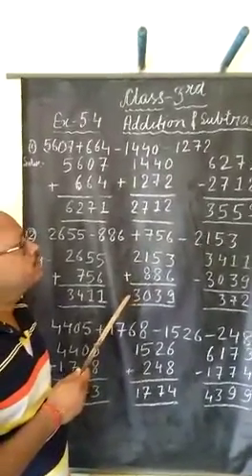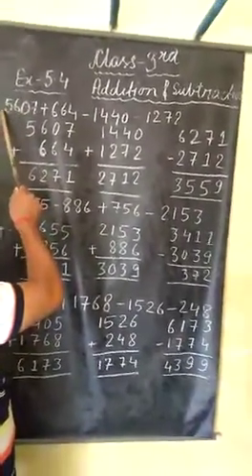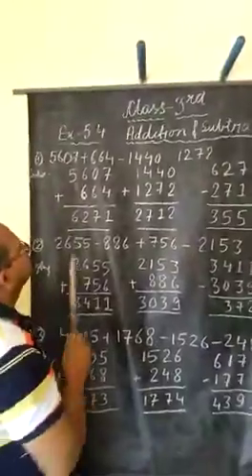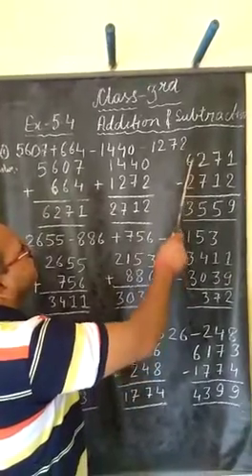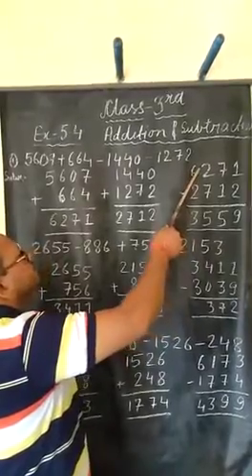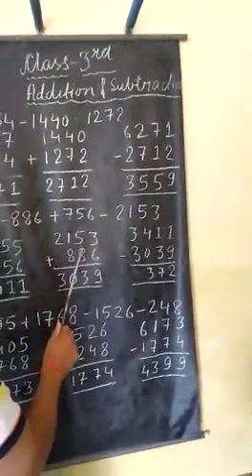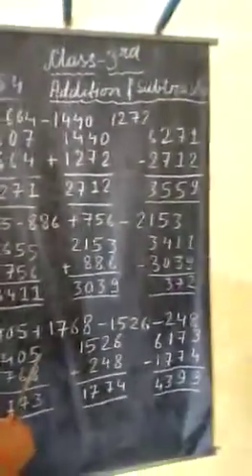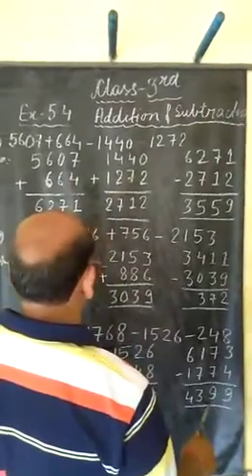Class -3 Sub -Maths